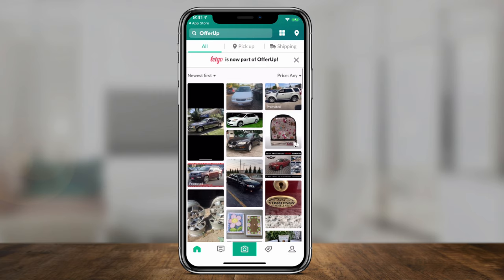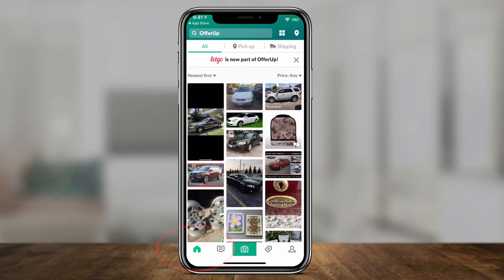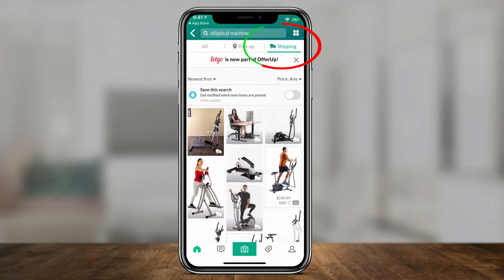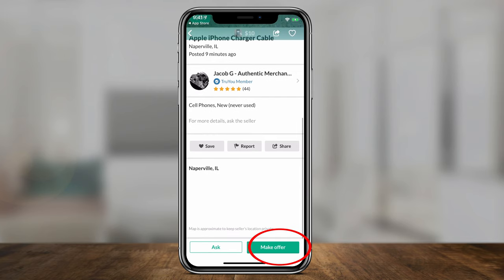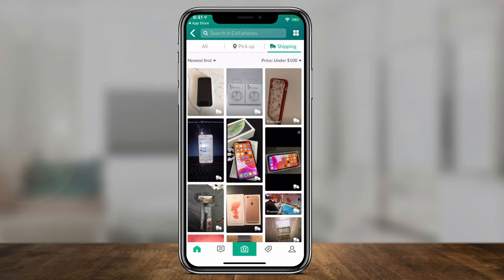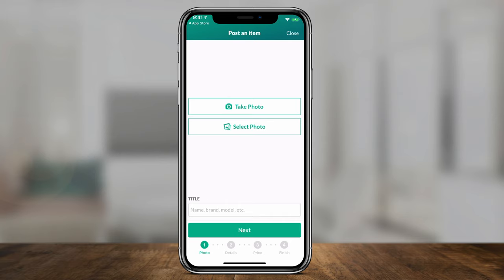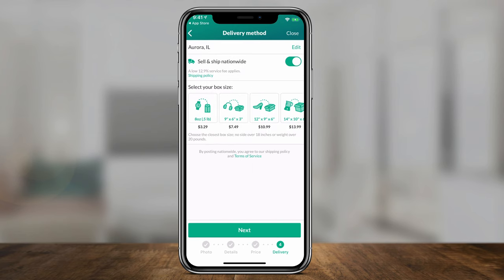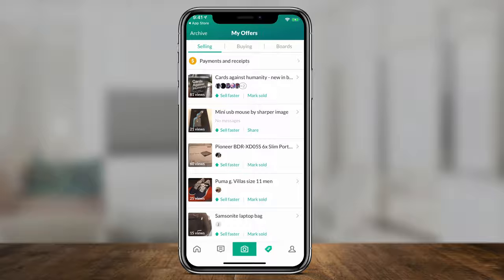How to Buy and Sell on Offerup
You can use OfferUp to buy and sell anything online.  The OfferUp app recently merged with LetGo to make it one of the biggest online marketplaces for buyers and sellers.

In this video, I'll show you how to use Offerup to buy and sell anything locally or nationwide.

Offerup allows you to search and list items for pickup or for shipping.  You can also set items with a firm price or make them negotiable.